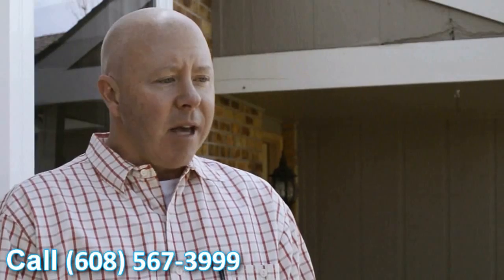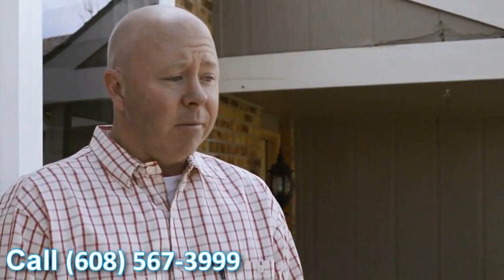Replacement Vinyl Windows Milwaukee WI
Customer-Driven Design

We offer the following types of replacement windows:

Awning windows
Bay windows
Bow windows
Casement windows
Double hung windows
Garden windows
Hopper windows
Picture windows
Round top windows
Slider windows